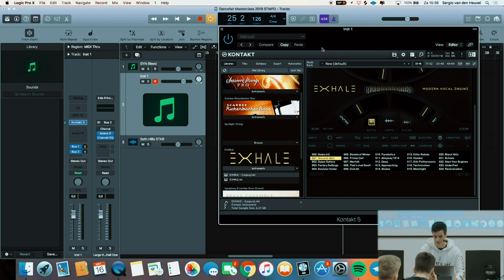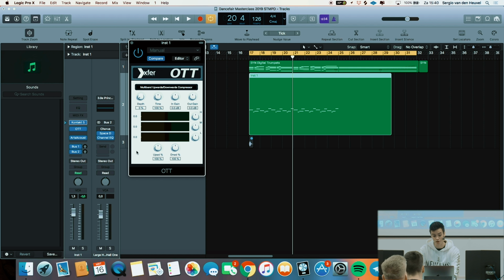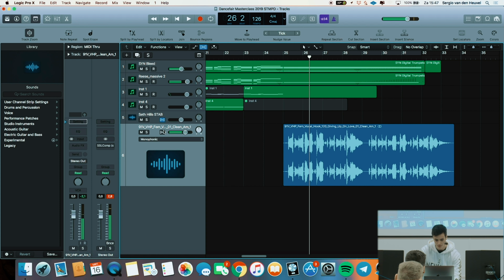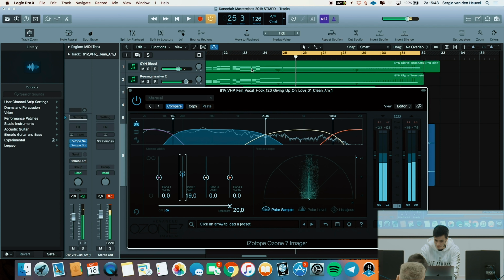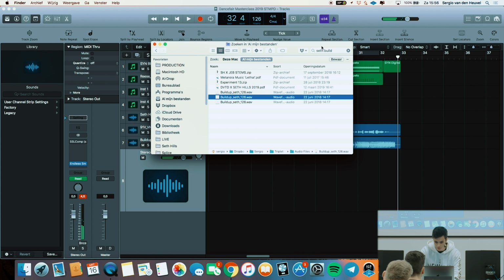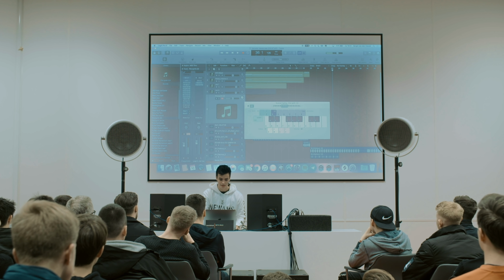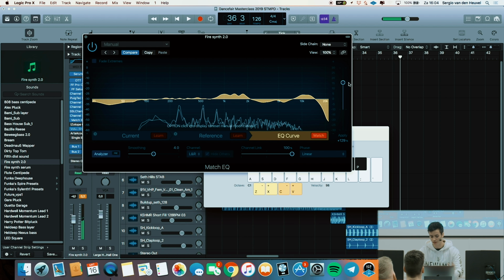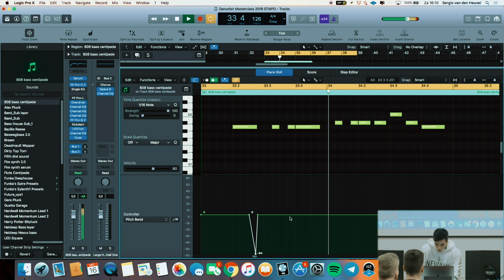HOW SETH HILLS CREATES A TRACK FROM SCRATCH | STMPD RCRDS MASTERCLASS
Seth Hills Masterclass @ Dancefair 2019 - STMPD RCRDS AREA

At Dancefair 2019 we invited Seth Hills to explain his workflow and shows some tips and tricks to create a track from scratch.